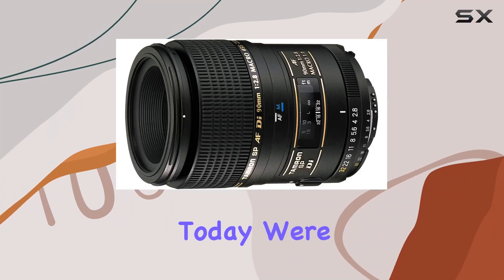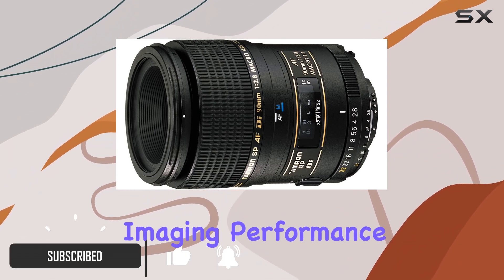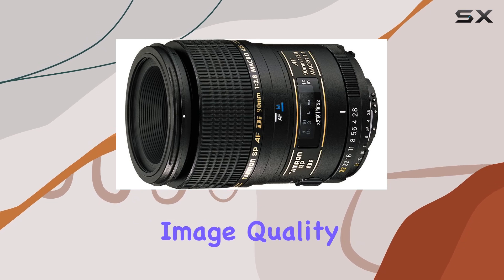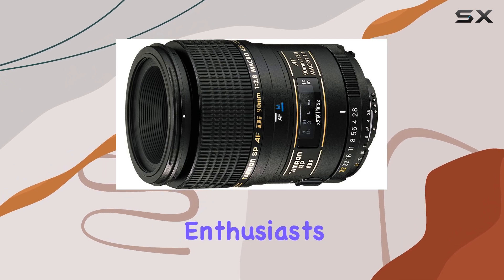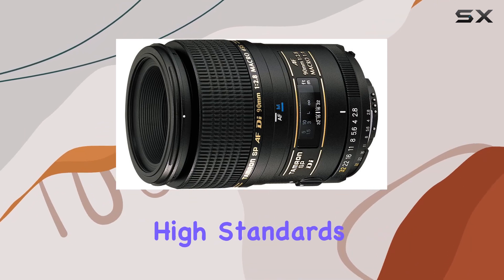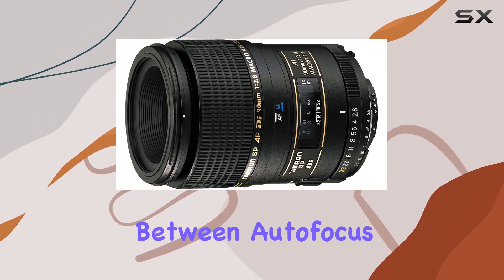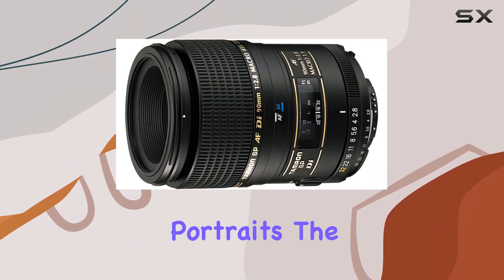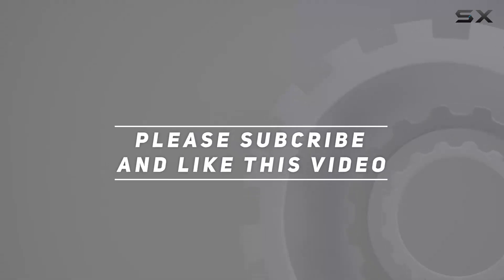reviewTamron AF 90mm f/2.8 Di SP Macro Lens Review for Sony DSLRs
Tamron AF 90mm f/2.8 Di SP Macro Lens Review for Sony DSLRs

0:00 Intro
0:06 Review

Things that we mentioned in this video:
Tamron AF 90mm f/2.8 : B0007YZLIA